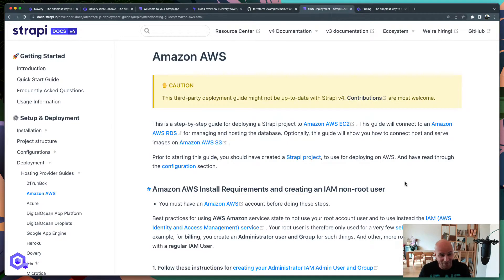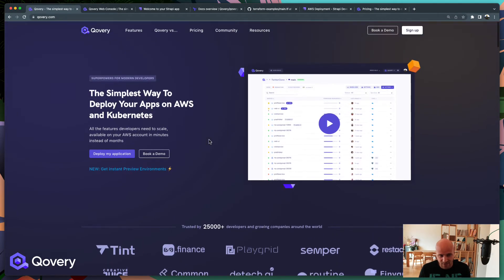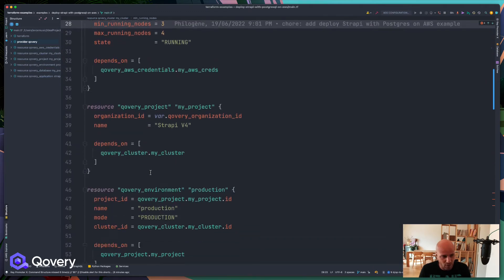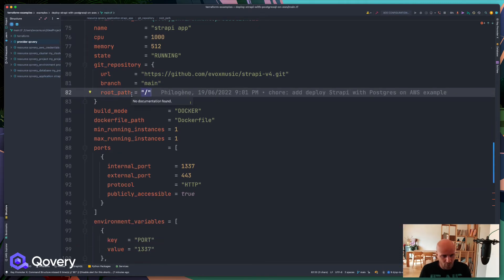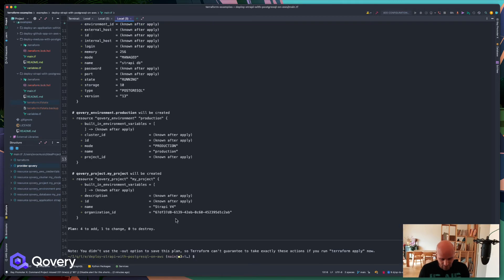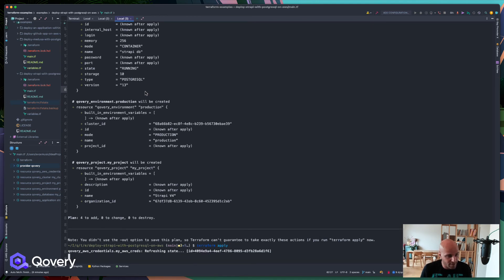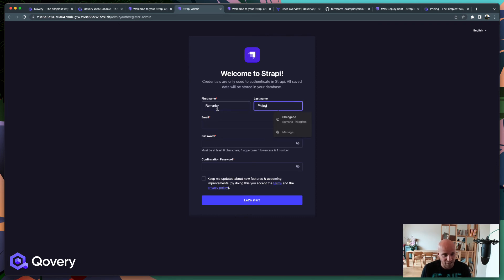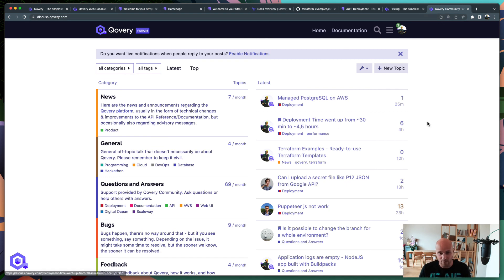Deploy Strapi on AWS with Terraform and Qovery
In this video, you will learn how to deploy a Strapi application on AWS with Terraform.